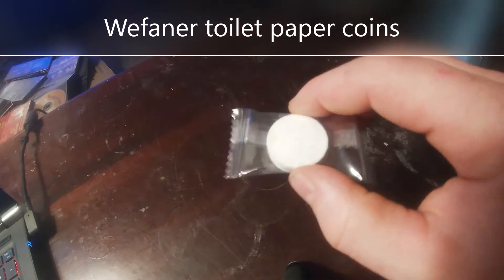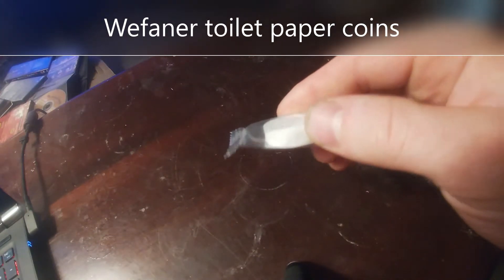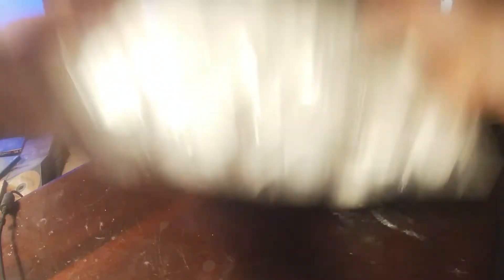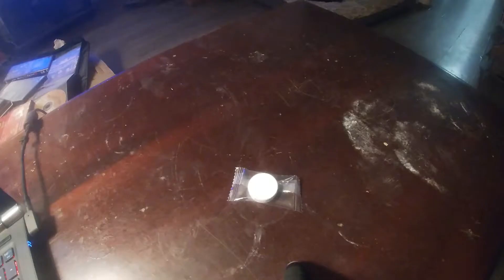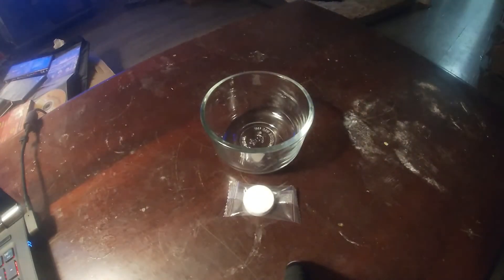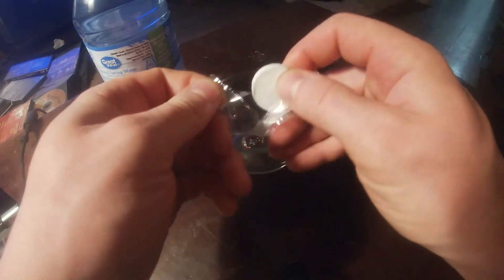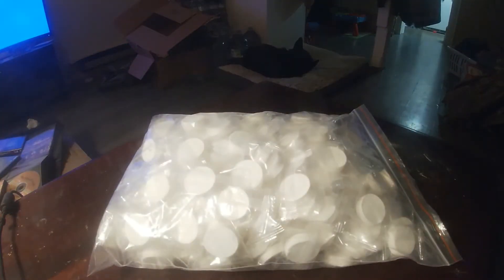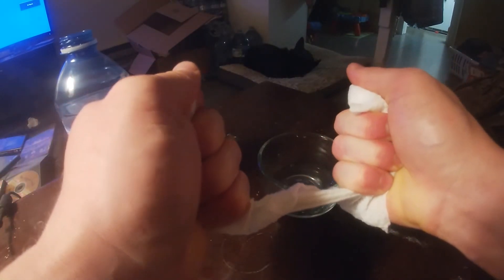Toilet Paper Tablets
A Great Idea For SHTF Toilet Paper Supply.